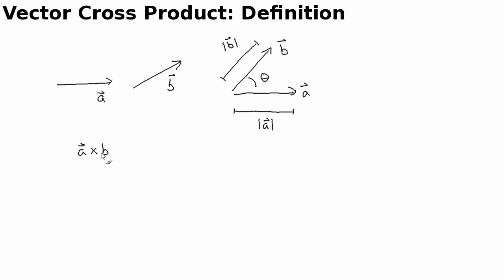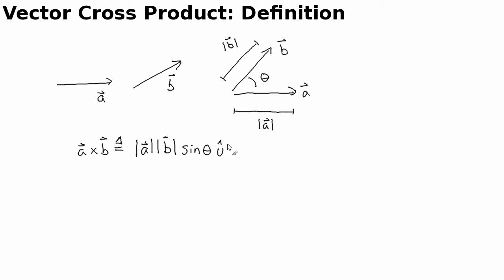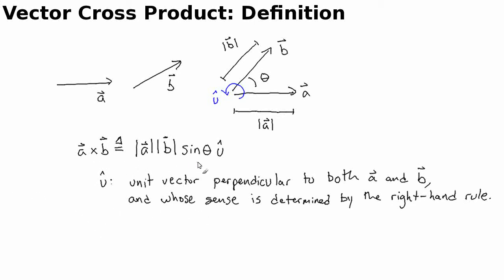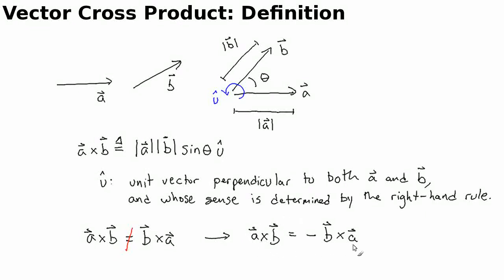Vector Cross Product: Definition